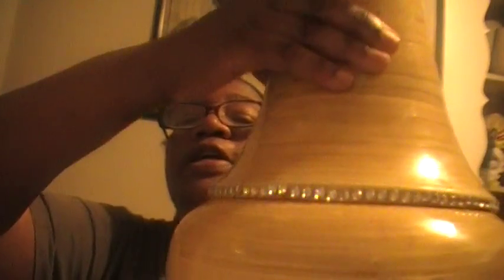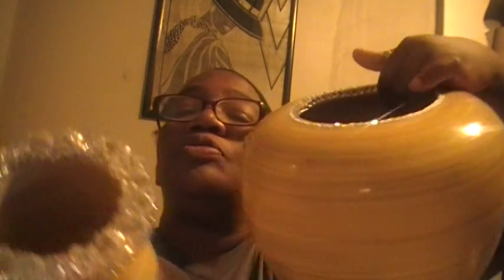UNIQUE FINDS/2 PIECE PLANTER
BY DONNA'S SPOT